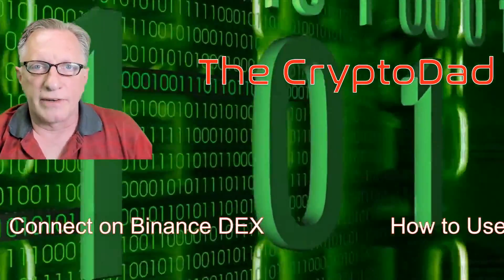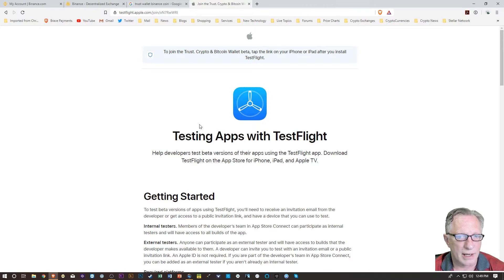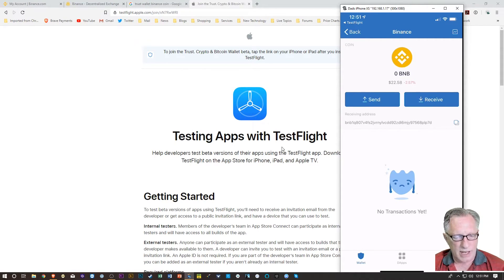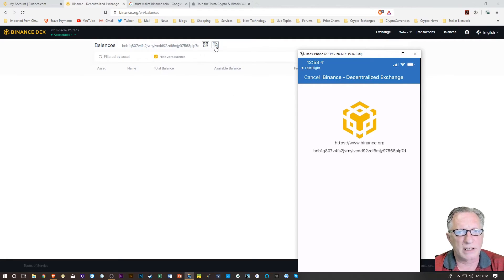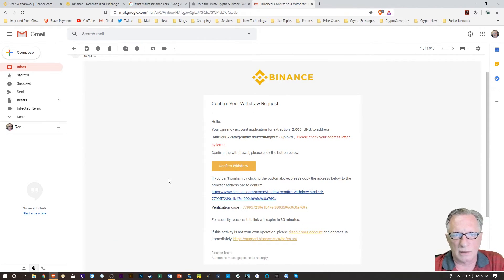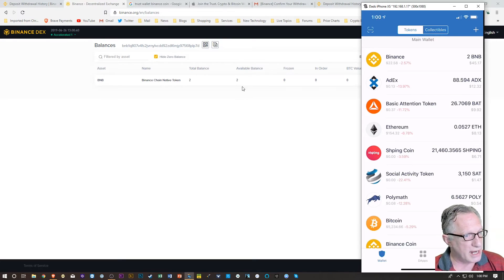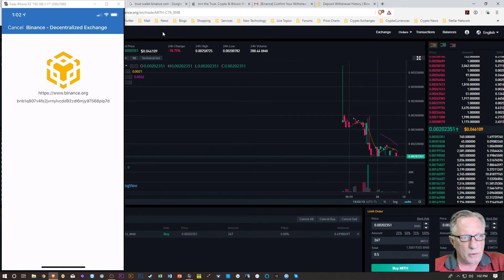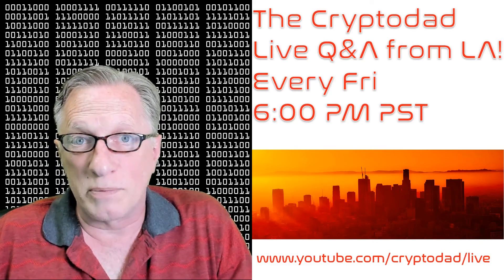Using Walletconnect with Trust Wallet and the Binance Mainnet Dex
Have a specific question? Check me out on Worthyt

The CryptoDad shows how to use WalletConnect to manage the Binance Coin BNB Mainnet DEX Wallet.

Links:
Binance Completes Mainnet Swap, Launches DEX for New Binance Coin (BNB)

3MssiN2oYf3fThvMUfVGziPdnkG1Bp7JQP
0xEB5DF9A76e24516c49fBaBb082906E87242Fb315
MVTh6FECgK17wRZ8Mi4gkRPpCM5j3xrCot
3CyFak27g5DernPEBttQ3fCS5uhTfu524G
rMvMUNxrgwvNnrZV4PFT56MZcY9rJiUh8M